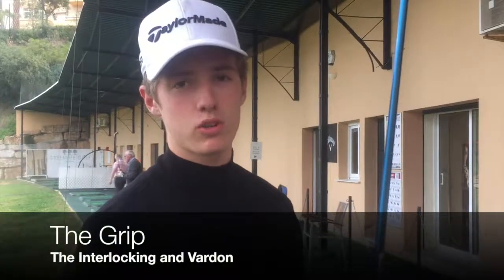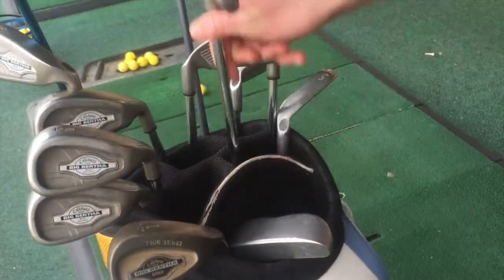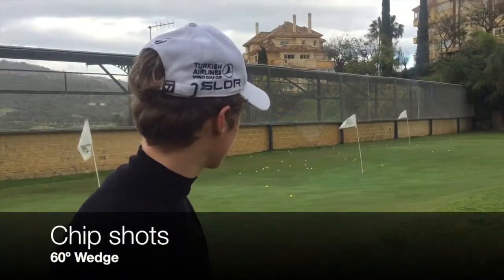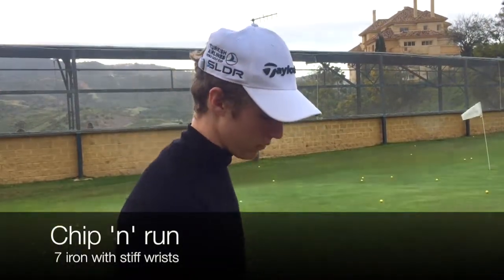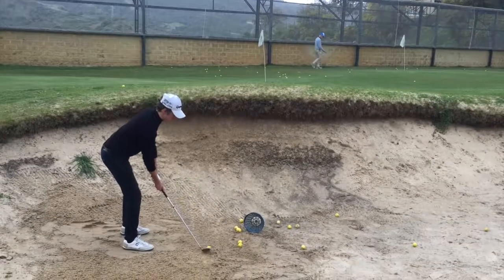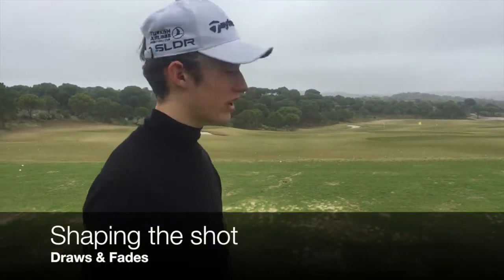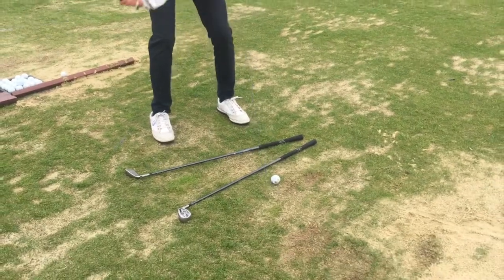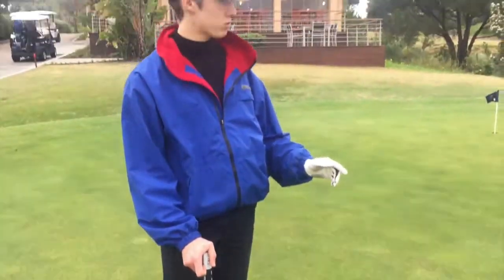Golf GCSE Video A* or Grade 9 (Old Grade 7) - Ted in Spain and Portugal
Ted's golfing video, A Star * attained - Phew!!
Tips - lots of hard work, have a good script and story board, be confident (even if your not!) but not too cocky, use cutaways/ close ups in the video - it helps with the editing and overlay of sound. Vary the angles, try to keep out of the wind for the sound, look smart. Good luck :)